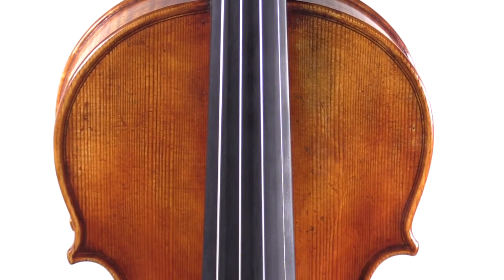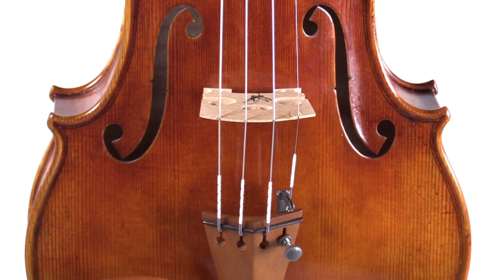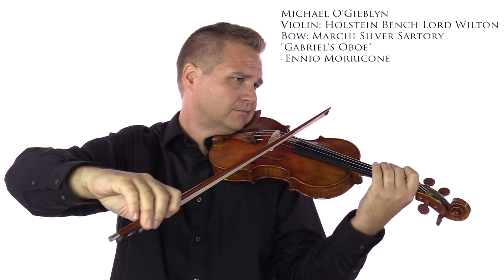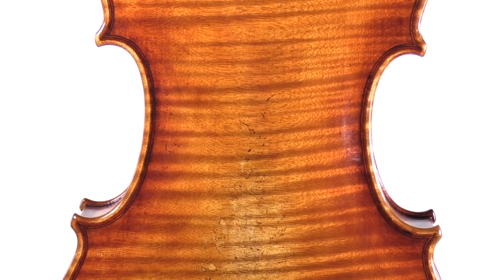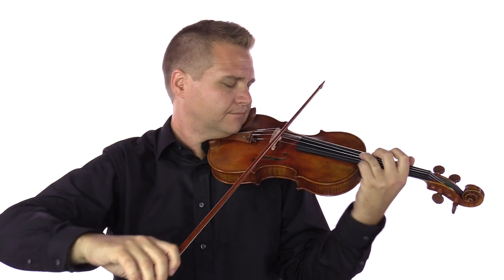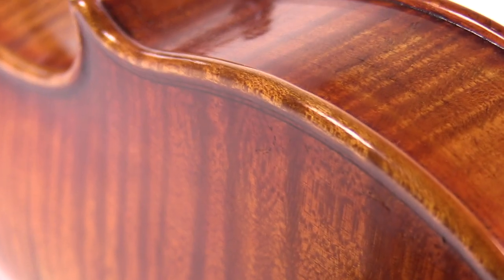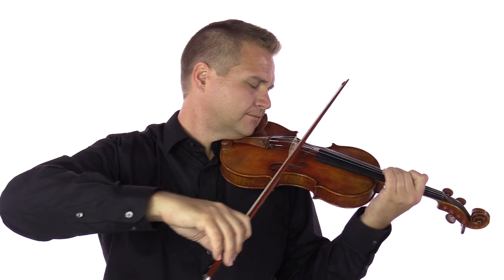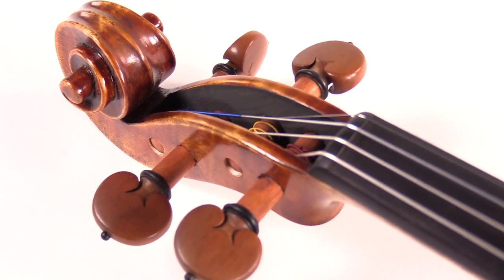Holstein Bench Lord Wilton Violin from Fiddlershop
This is the new Holstein Bench Lord Wilton

Considered a masterpiece, the 1742 Lord Wilton (sometimes called the ex-Yehudi Menuhin) was named after Seymour Egerton, 4th Earl of Wilton, a musician, associate of Arthur Sullivan, and 19th century owner of the instrument. The Lord Wilton was constructed during del Gesu's later years. This instrument was later in the possession of the great violinist Yehudi Menuhin and would become his favorite violin to play in public. A letter from Menuhin in 1974 tells how he preferred the tone of his Guarneri over that of his Stradivari violin